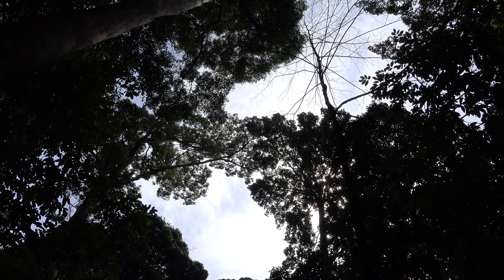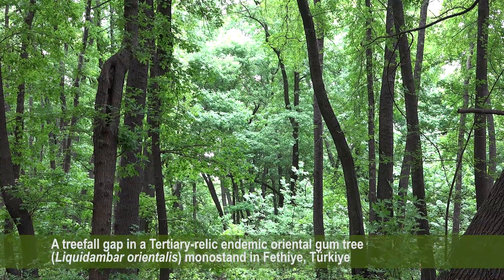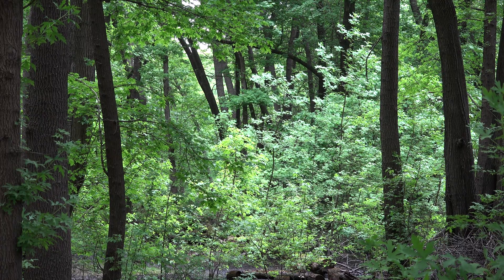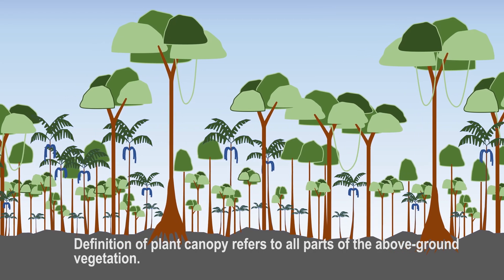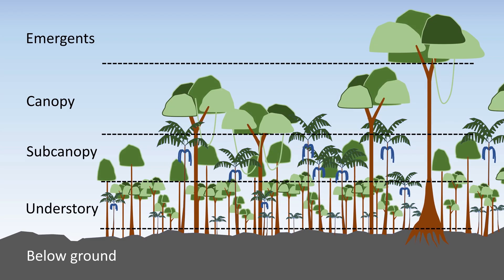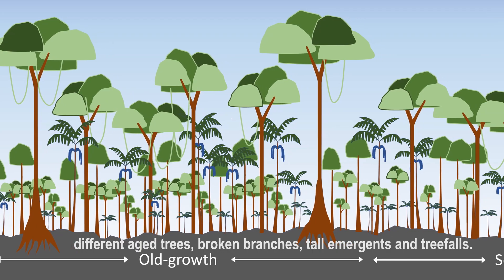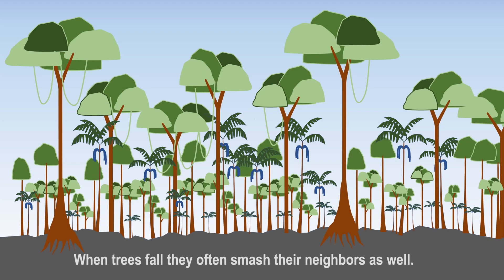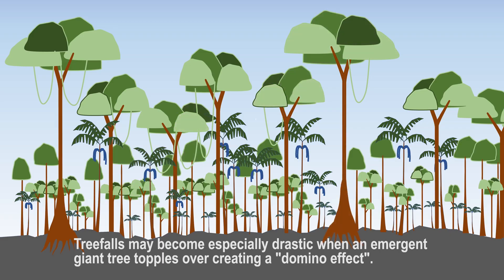An Overview of Treefall Gap Dynamics (Part 2)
The history of research on the ecology of treefall gaps goes as far back as the 1930s. Since then, a rich volume of literature has been generated under an umbrella term “Gap Phase Dynamics”. By compiling footage from tropical and temperate forests in Panama, Singapore, Turkey, and North America, this documentary encapsulates the findings of long-term research into forest dynamics.